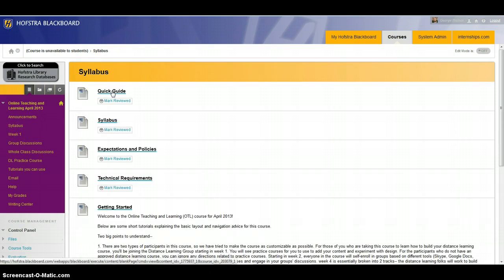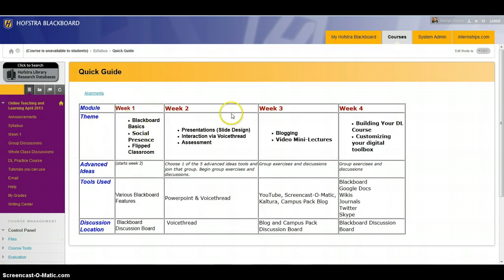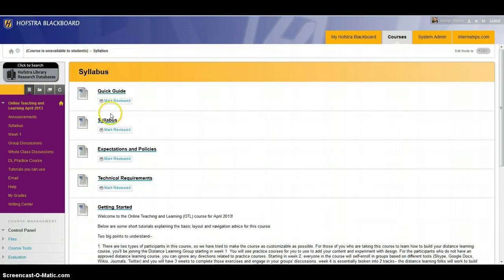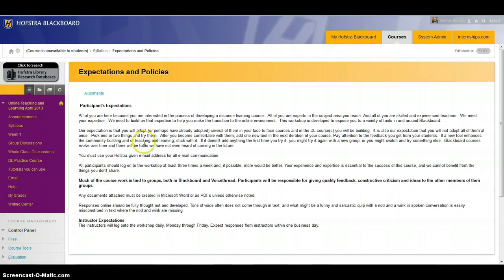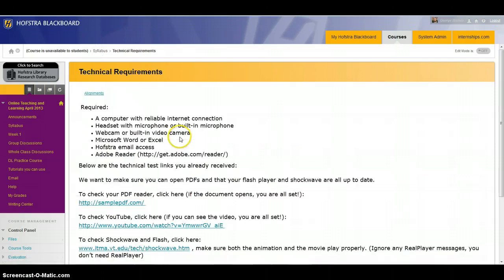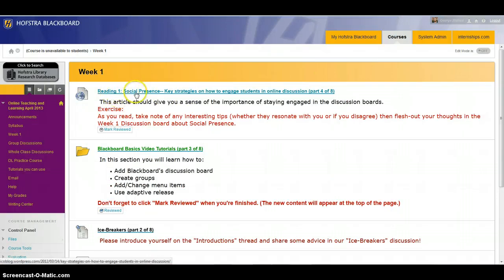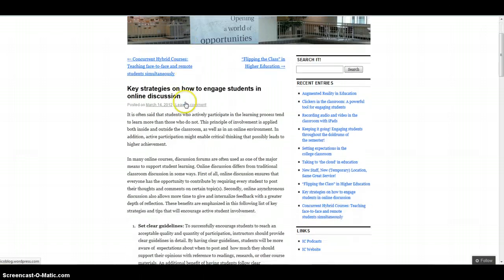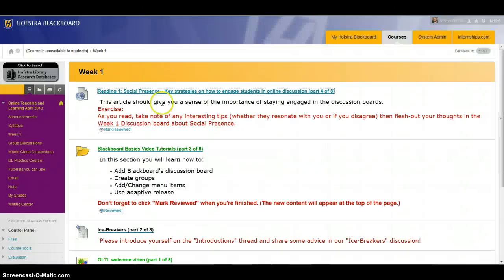OTL April 2013 course tour